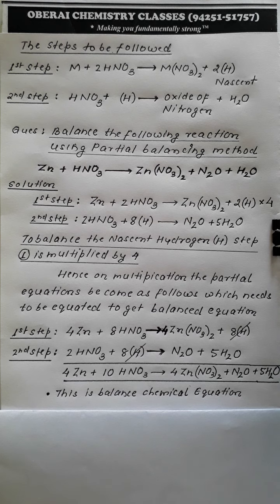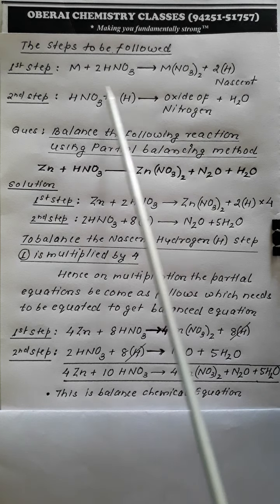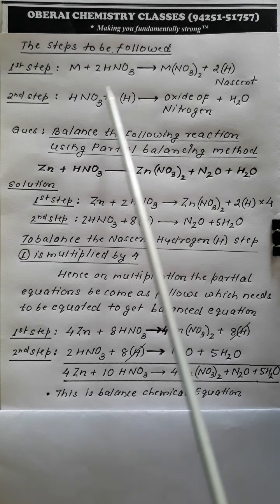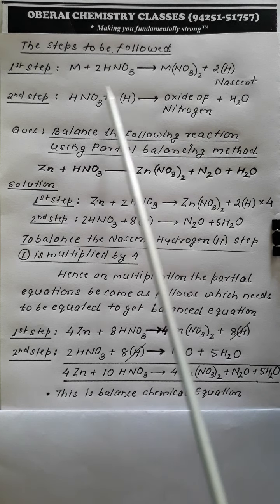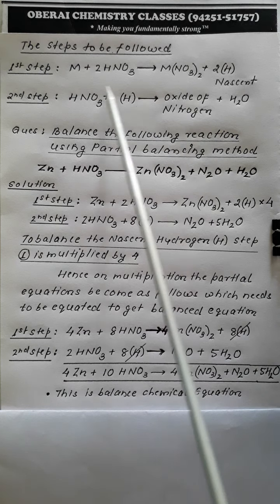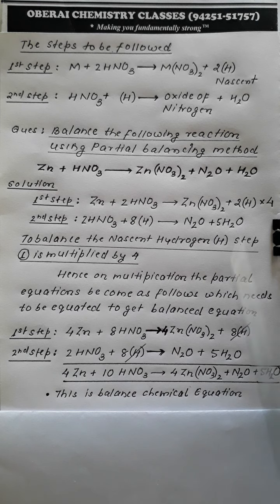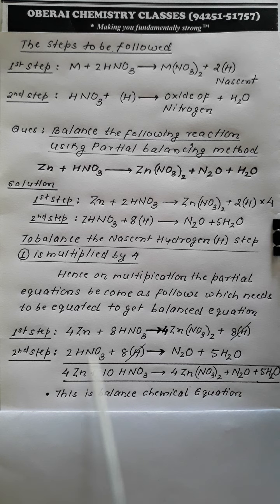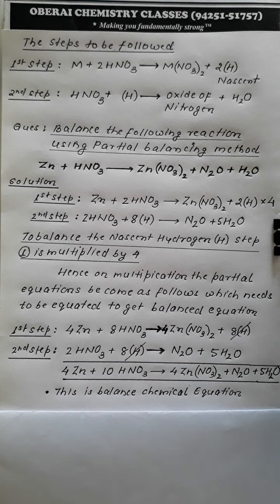Partial Balancing Method for balancing Chemical Equation-02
A chemical equation is important only when it is completely balanced, it can be balanced using various methods, Partial balancing method is one of the important method of balancing an equation.